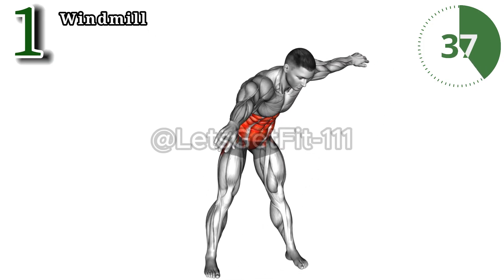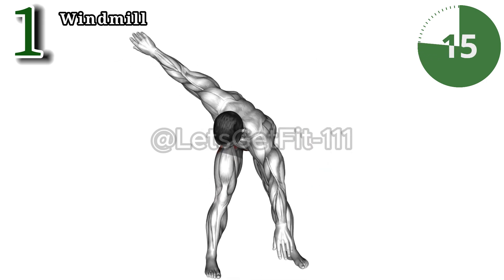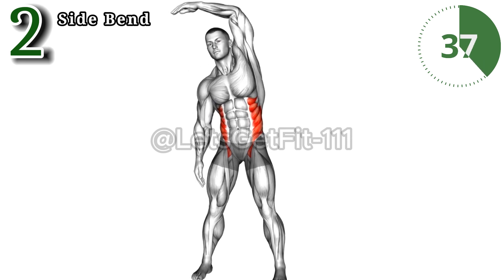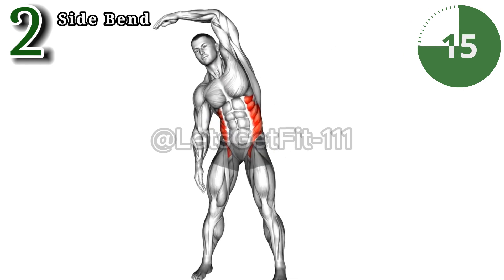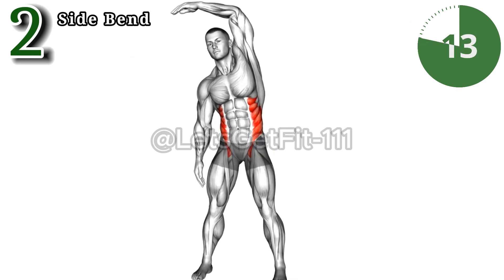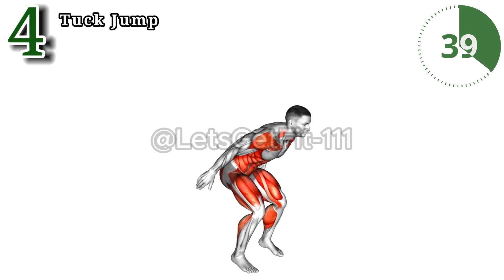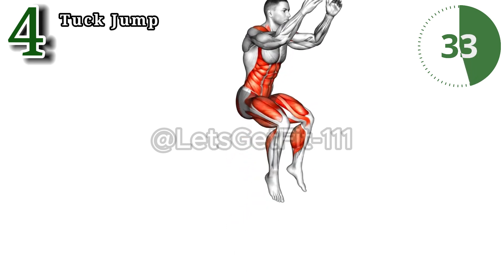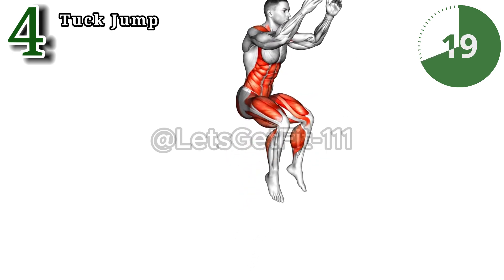5 Minute STANDING ABS Workout ✔ Lose the Stubborn belly fat in 1 Week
🔥 **Sculpt Your Core: 5-Minute Standing Abs Workout! | Let's Get Fit**

Are you ready to blast away stubborn belly fat and reveal your toned midsection? Welcome to "Let's Get Fit," where we're dedicated to helping you achieve your fitness goals. In our latest video, "5 Minute STANDING ABS Workout ✔ Lose the Stubborn belly fat in 1 Week," we're bringing you a quick and effective standing abs routine that will leave your core burning and your confidence soaring.

💪 **Workout: Target Your Core Anywhere, Anytime**
Join us as we guide you through a series of standing ab exercises designed to strengthen and tone your core muscles. From oblique twists to knee raises, each movement is carefully selected to engage your abs and help you achieve that sculpted look you've been craving.

🌟 **Benefits: Beyond a Toned Midsection**
Discover the numerous benefits awaiting you – beyond just losing stubborn belly fat. Improve balance, enhance posture, and increase overall core strength. This isn't just about aesthetics; it's about improving your overall fitness and well-being.

🔍 **Muscles Targeted: Precision for Maximum Results**
Curious about which muscles are getting the spotlight in this workout? We break it down, explaining how each exercise targets specific areas of your core. From rectus abdominis to obliques, every movement contributes to a stronger, more defined midsection.

"Let's Get Fit" is your go-to destination for achieving your fitness aspirations. Elevate your fitness and transform your life with a click!

Hit play now and let "5 Minute STANDING ABS Workout" be your secret weapon for achieving a toned midsection and boosting your confidence. 💪🔥